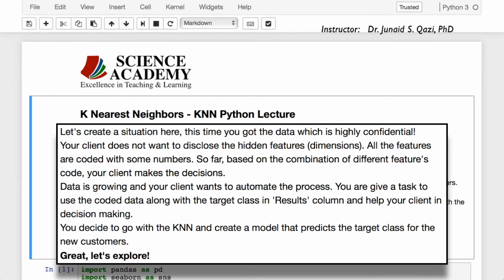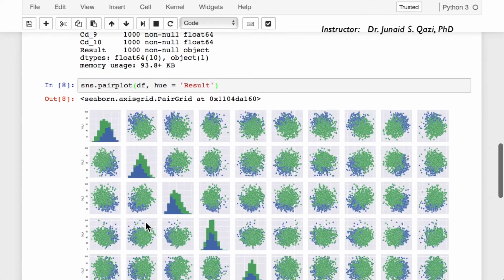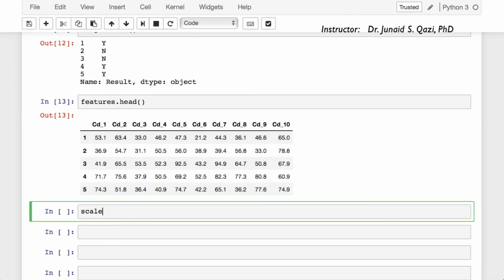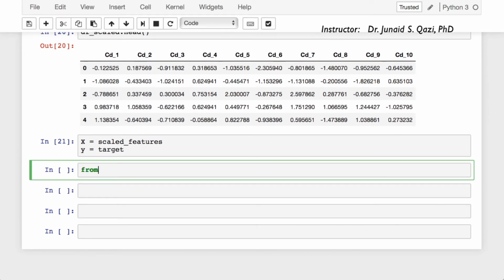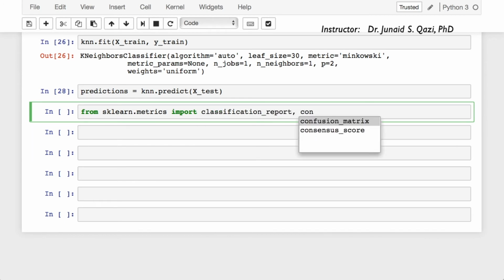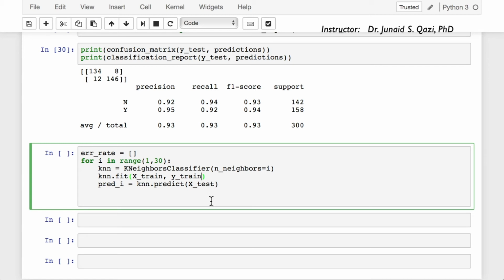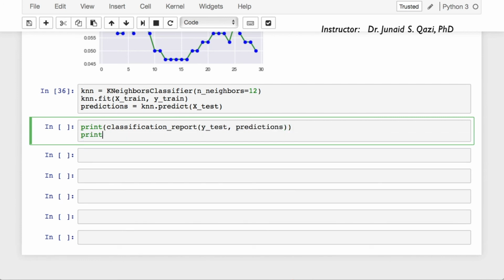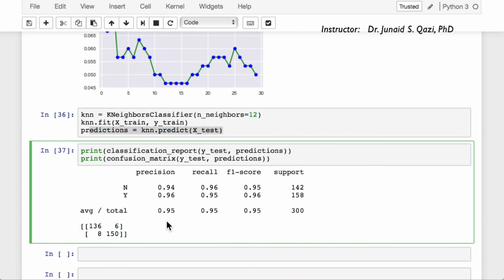Lecture_75: scikitlearn knearestneighbors knn datascience machinelearning explore ai handson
K Nearest Neighbor Model (KNN) - Hands-on